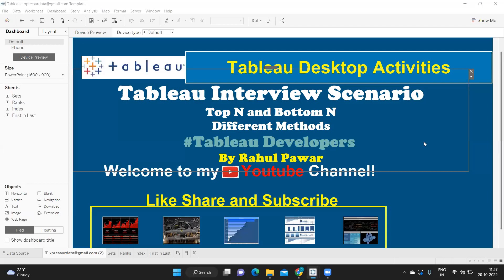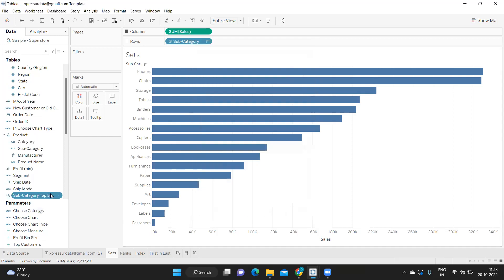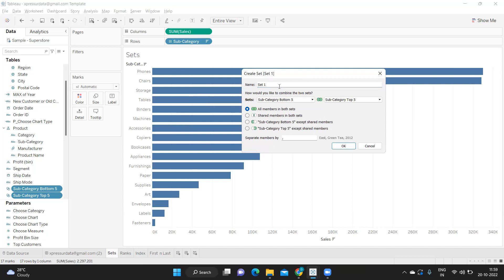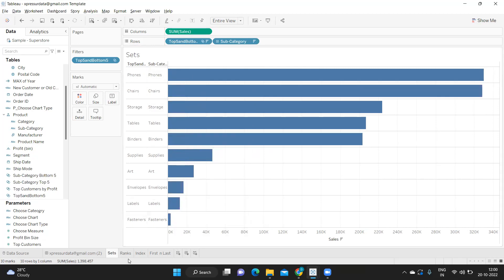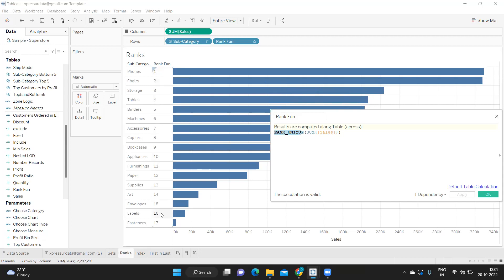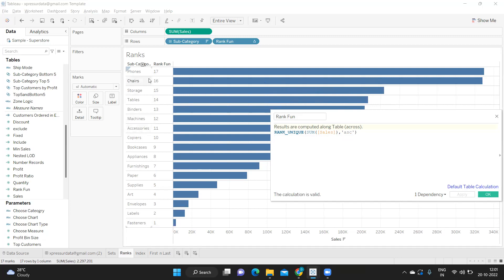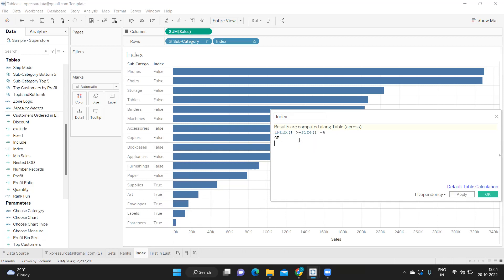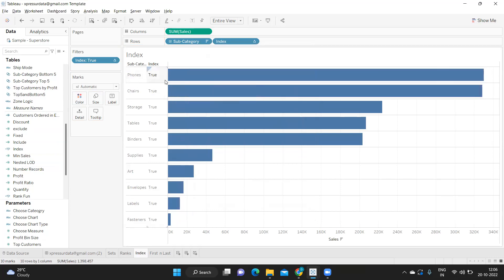Data Science | Data Analyst| Interview Scenario Question | Top N Bottom N |Tableau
Hello Everyone,

Today will discuss one of most frequently asked scenario based interviewquestion in tableauinterview topN,bottomN using different methods